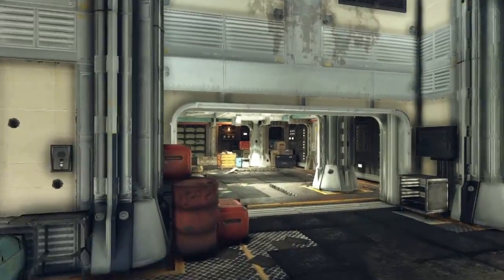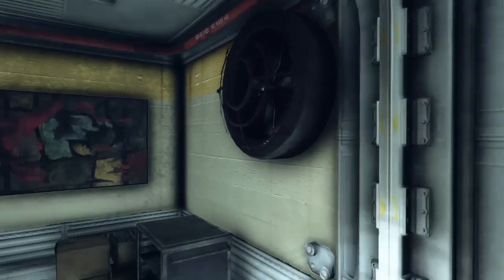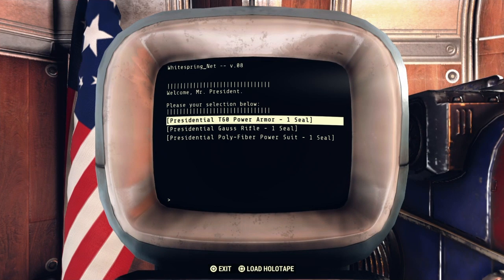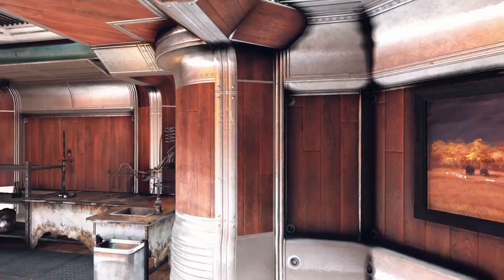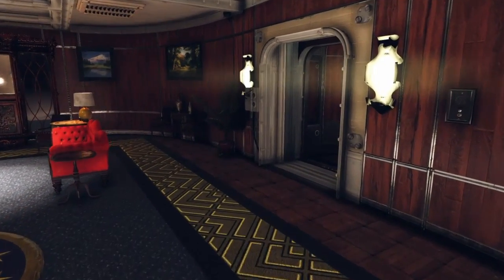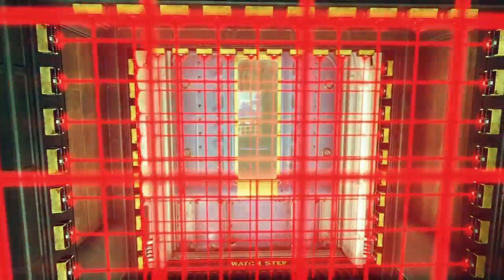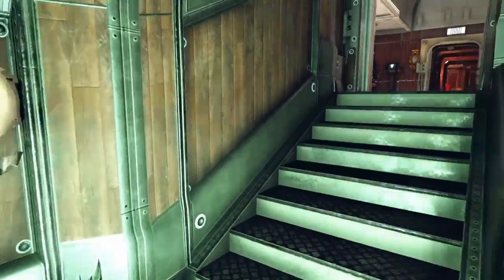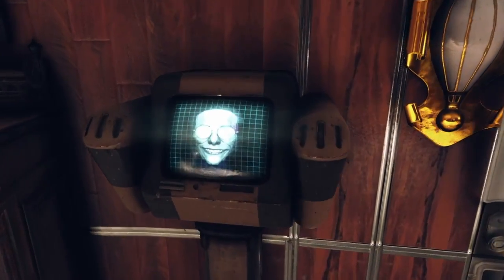Fallout 76 - Inside the Executive Suite : Future content showcase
Explanation of how to get inside the Executive Suite within the Whitespring Bunker.  Unreleased content showcase with, hopefully, some comedic relief commentary from yours truly!

-Trel